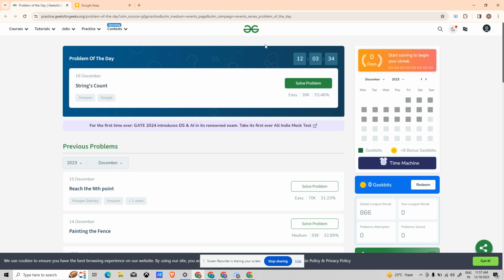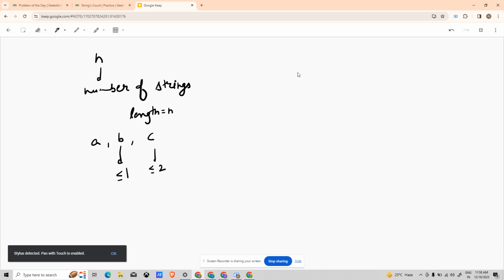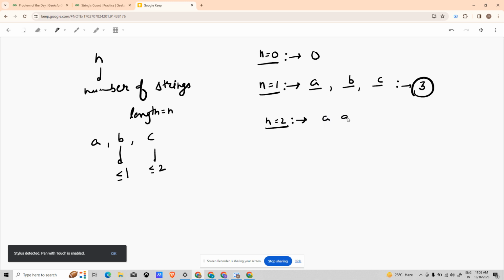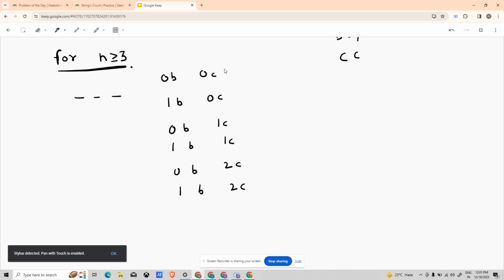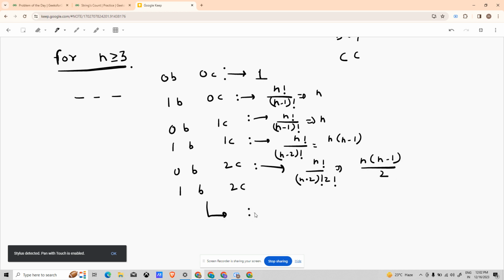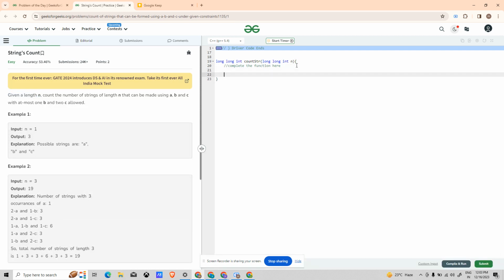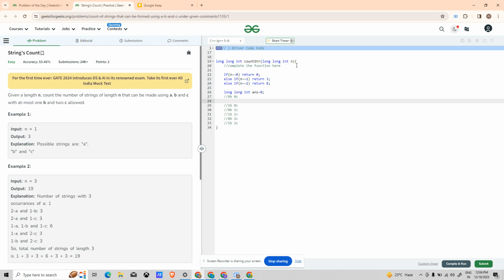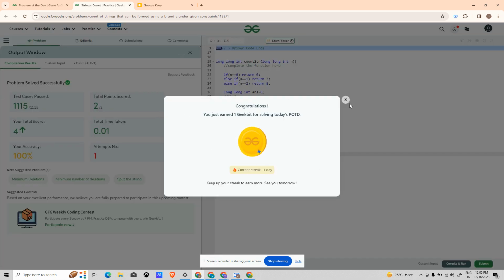String Count | GFG POTD | 16-12-2023 | GFG Problem Of The Day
Hi! hope you were able to understand the solution. Below are the few links for you: